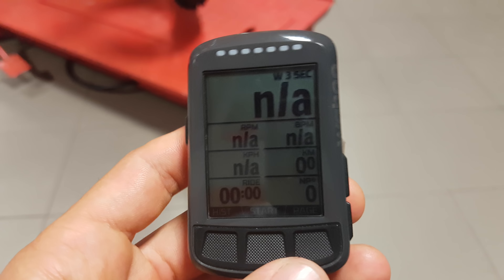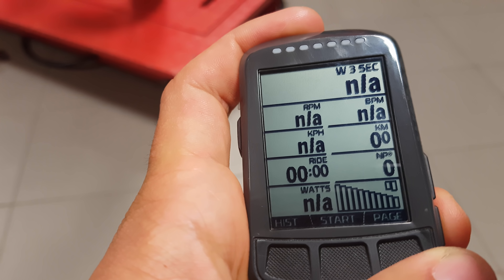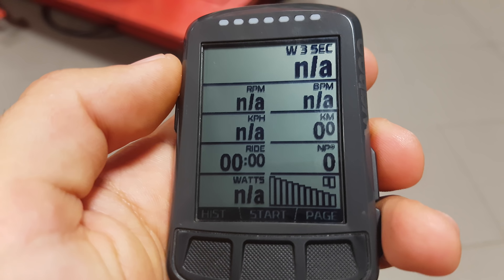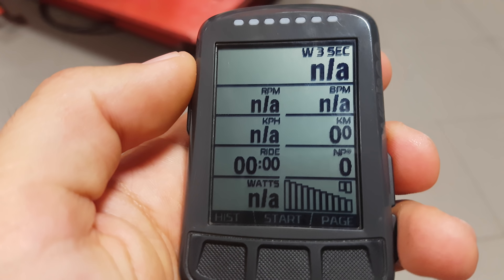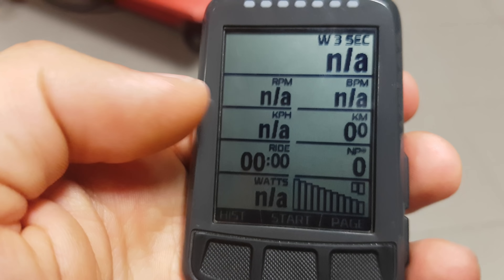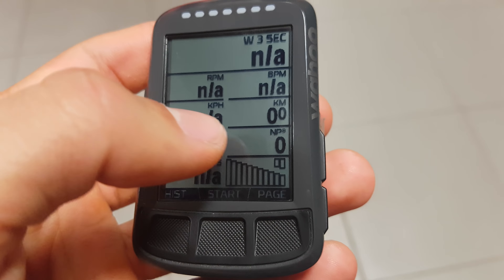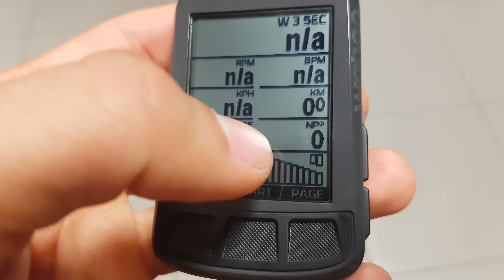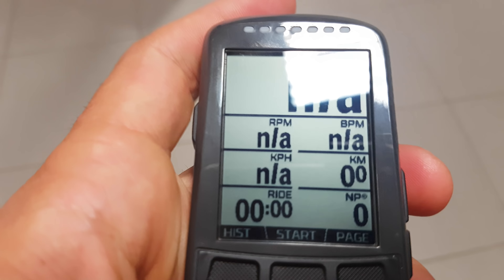How I set up my Wahoo Elemnt Bolt data screens